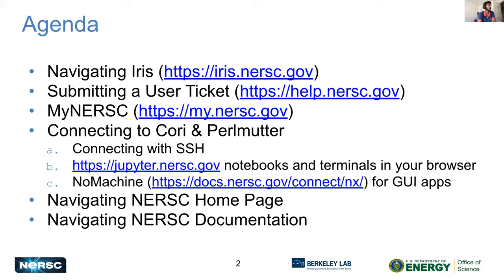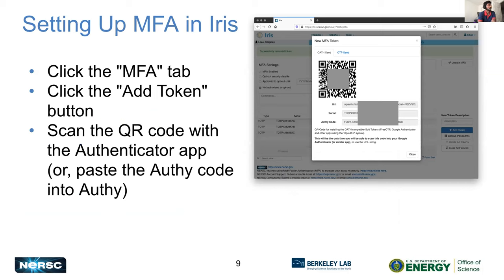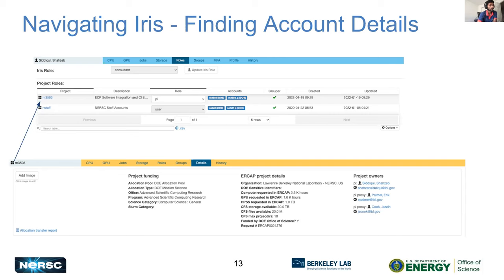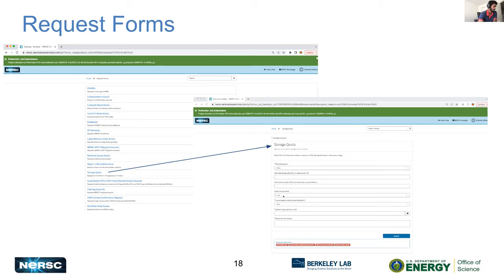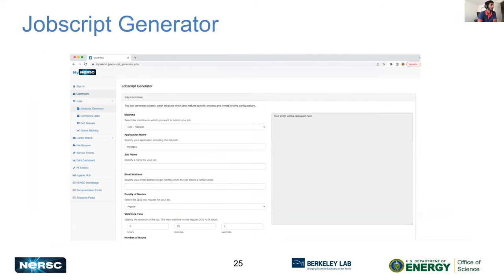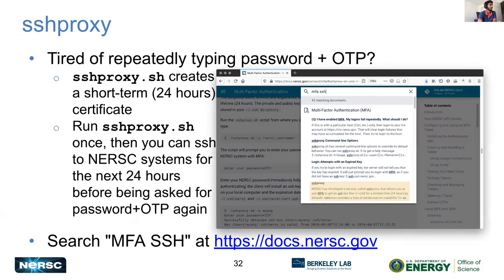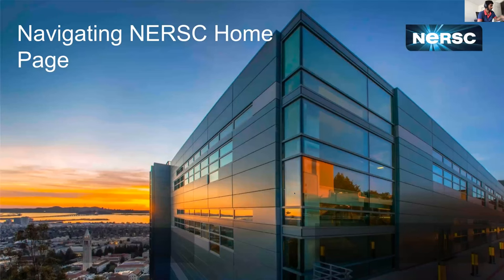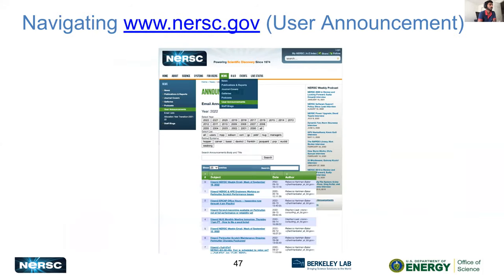03 - Navigating NERSC